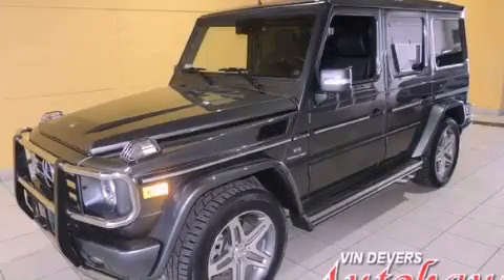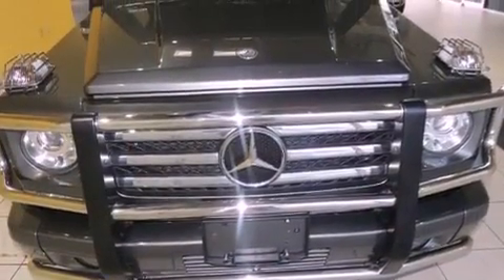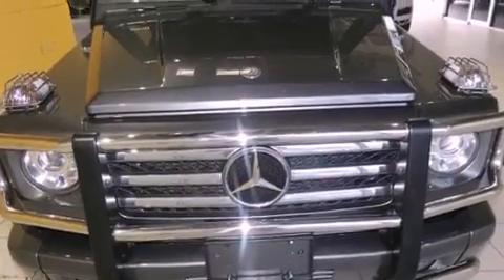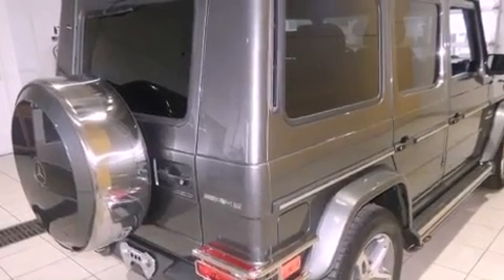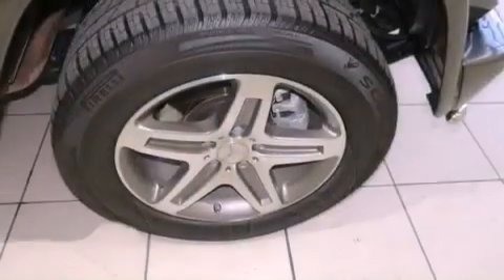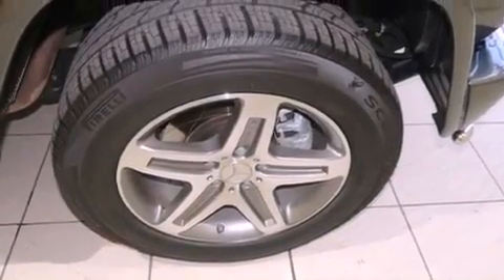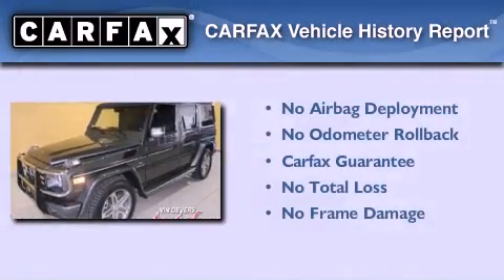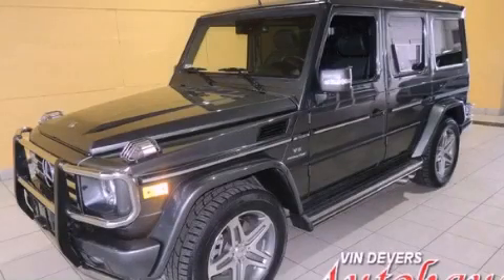Pre-Owned 2009 Mercedes-Benz G55 AMG Sylvania OH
We are proud to present this 2009 Mercedes-Benz G55 AMG .

 Year : 2009
 Make : Mercedes-Benz
 Model : G55 AMG
 Engine : 5.5L SOHC 24-valve AMG supercharged V8 engine
 Trans . : Automatic
 Exterior : Gray
 Miles : 15,951
 Interior : Other